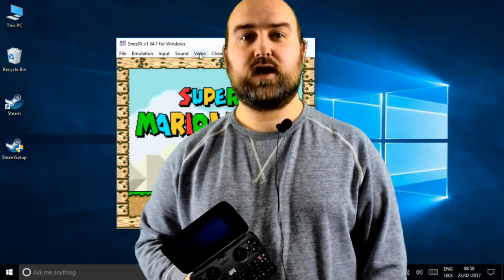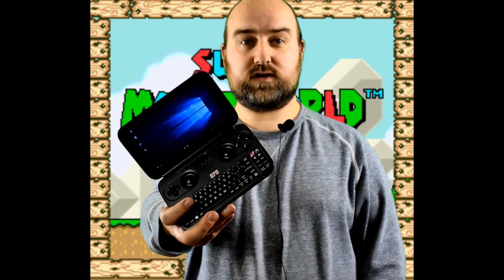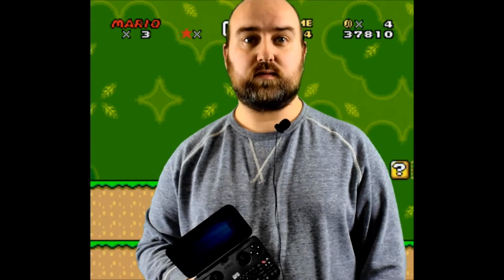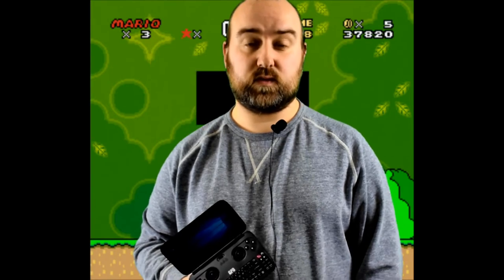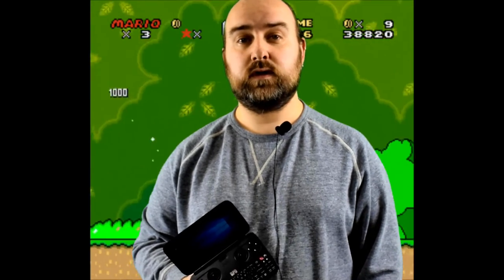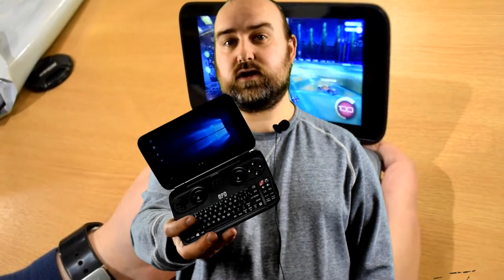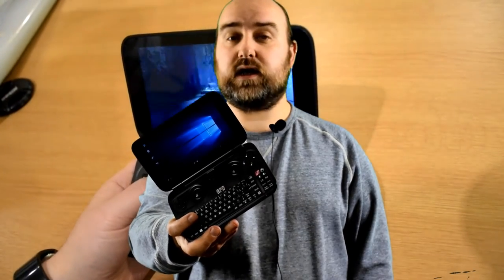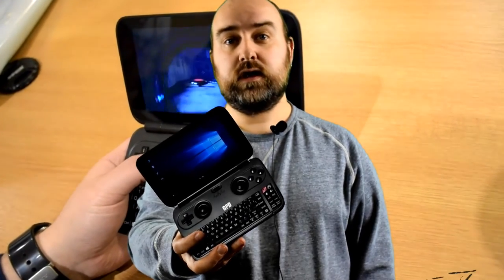Win A DroidBOX GPD Win In Our Easter Giveaway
How would YOU like to win one of our DroidBOX® GPD Win handheld PCs? The must-have for portable entertainment in 2017! It features Windows 10, a 5.5” touchscreen, 4GB RAM, 64GB storage and a fast Intel Z8700 CPU. It is excellent for PC gaming (via Steam for example) and with software such as Kodi 17, it's perfect for watching your favourite videos!

Amazon UK
Amazon US
Amazon Canada

The GPD Win is great for games and works with Steam, Origin and uPlay. You can also stream and play your games from your gaming PC with Steam In Home Streaming or Remotr. You can also play emulators ranging from Atari 2600 up to PlayStation.

Good luck!